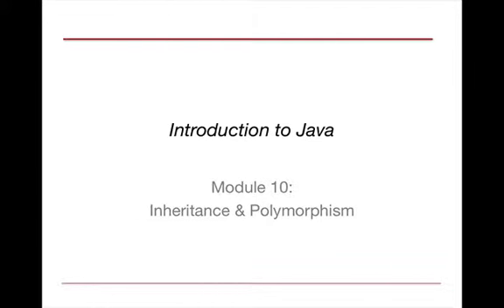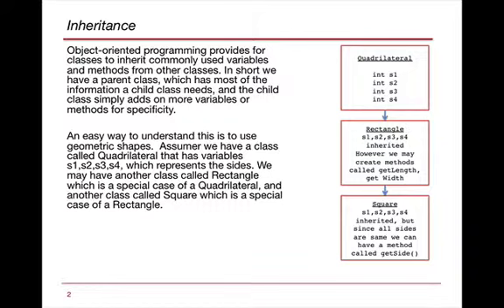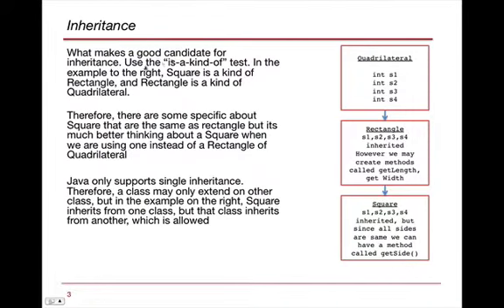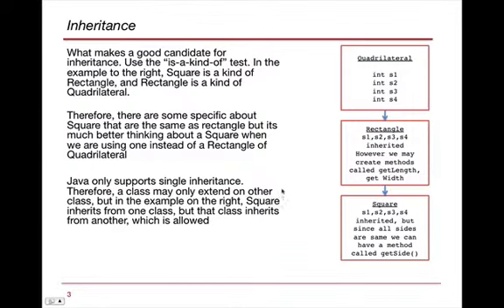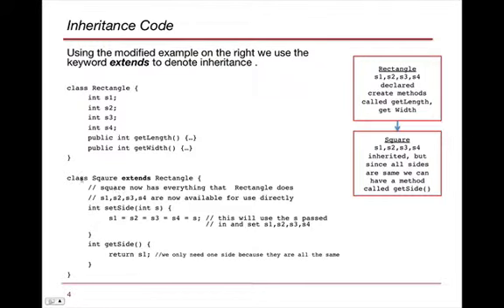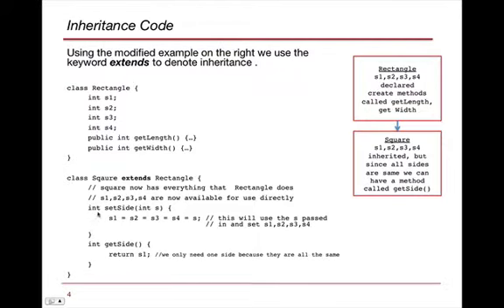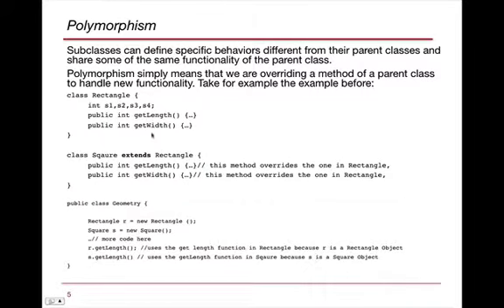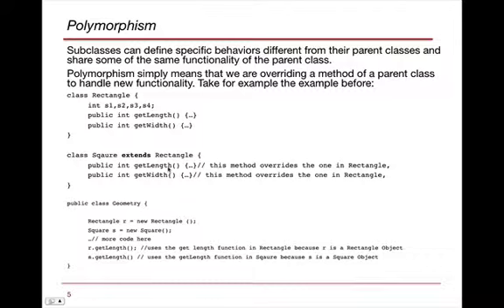Introduction to Java Module 10